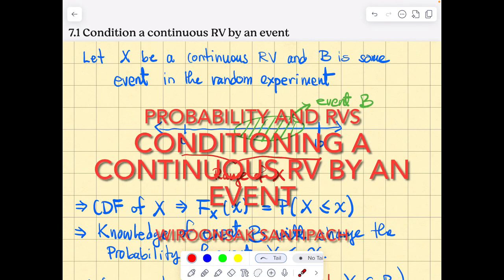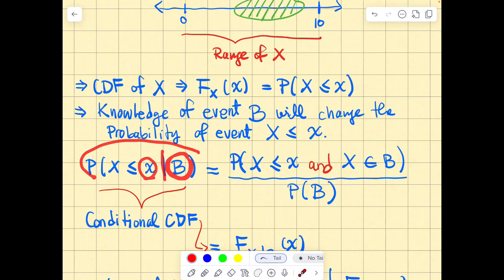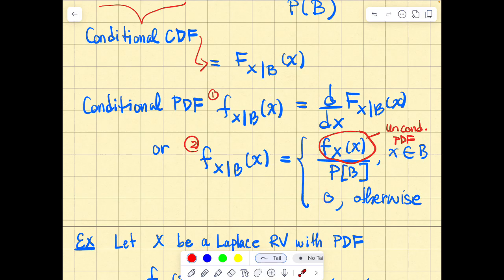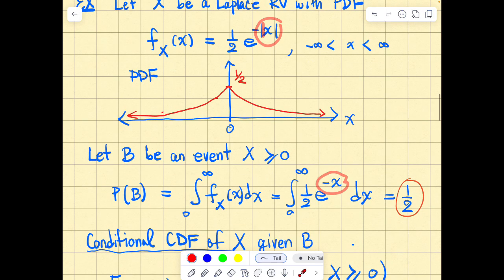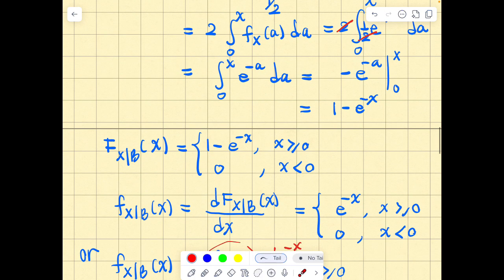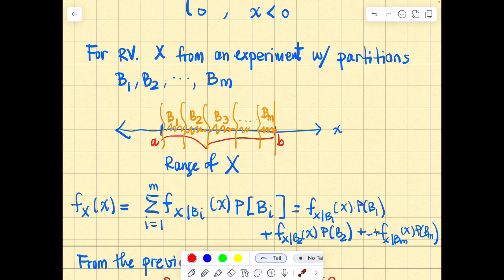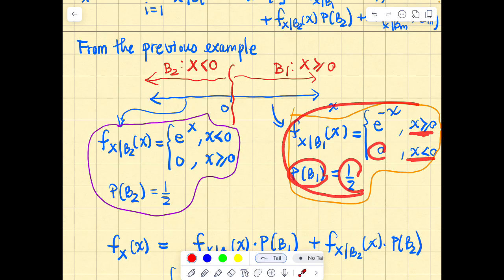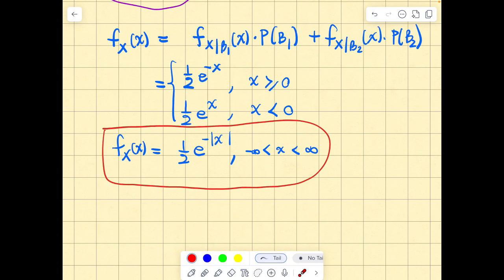Conditioning a continuous RV by an event